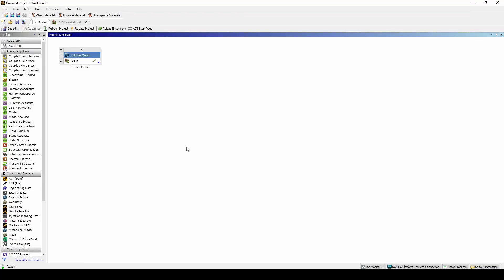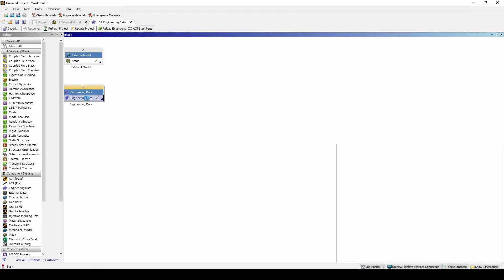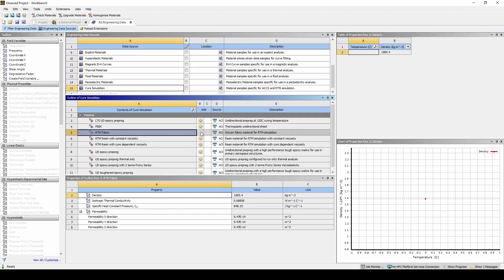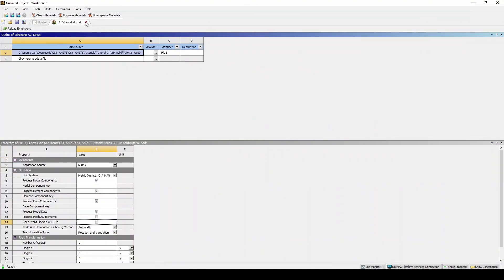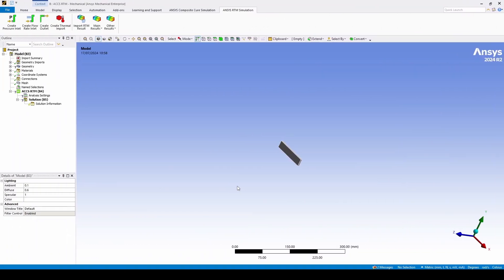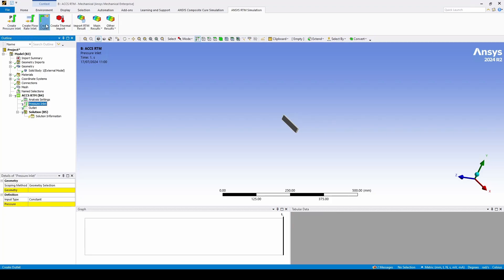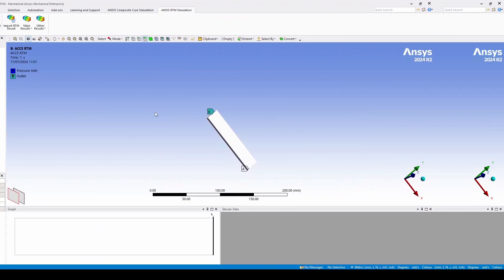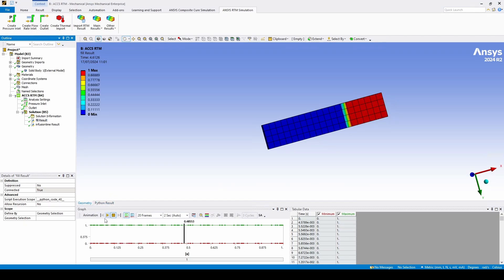RTM Infusion Simulation - Ansys Composite Cure Simulation Tutorial #1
ACCS Workbench Tutorial - Introduction to ACCS RTM Infusion Simulation. Basic tutorial on how to create an ACCS RTM Simulation. The tutorial uses the model from ACCS Tutorial 7 and shows how to apply inlets and outlets, as well as how to show RTM Results. This is for beginners starting in ACCS RTM.